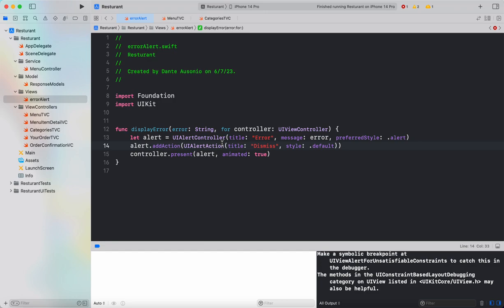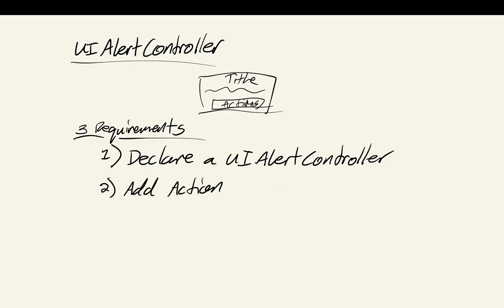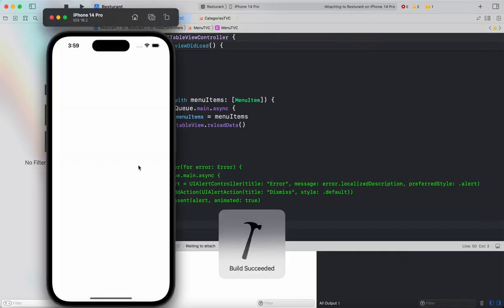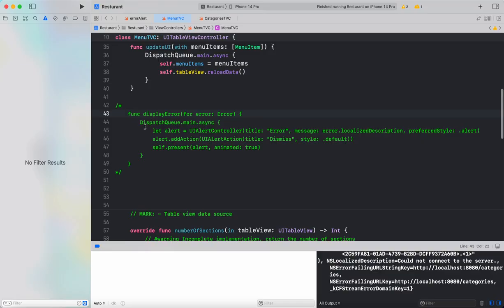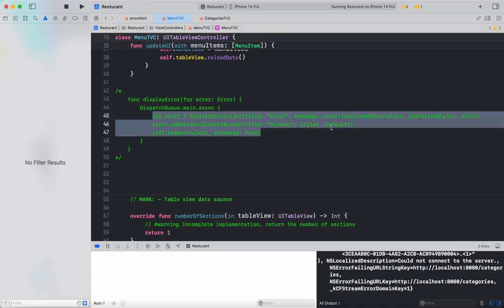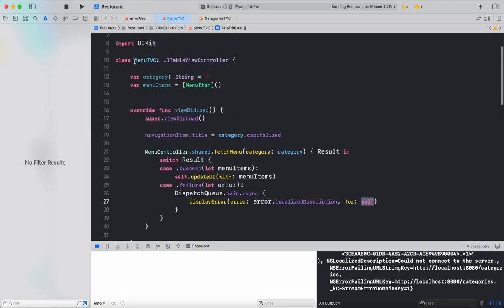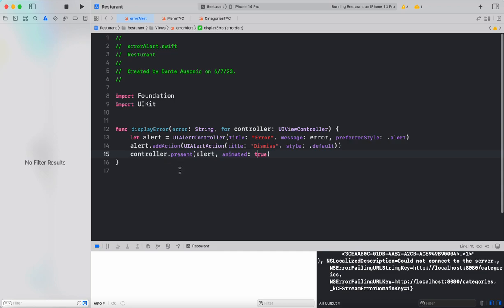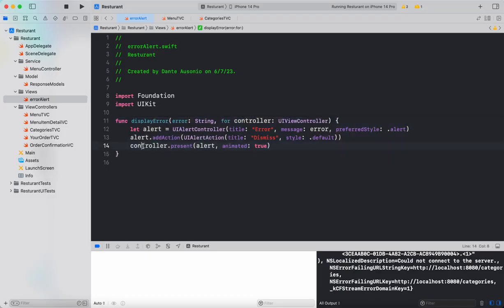Master Reusable UI Alert Controllers in Swift!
This video introduces UI alert controllers in Swift, explaining what they are and how to use them. The presenter shares notes on an iPad and demonstrates alert controllers in action with code examples. This will surely improve your productivity and help with automation in your apps.

You’ll learn the essential three steps to implement UI Alert Controllers: declaring them, adding actions, and presenting them like a pro! Plus, we’ll explore the magic of code reusability, ensuring your functions are as efficient as they are powerful! Whether you're a Swift newbie or a seasoned coder, this one’s packed with tips that will elevate your game.

Timestamps:
00:00 - Introduction
01:15 - What is a UI Alert Controller?
02:45 - Three Required Steps
04:20 - Code Reusability Explained
07:30 - Live Coding Example